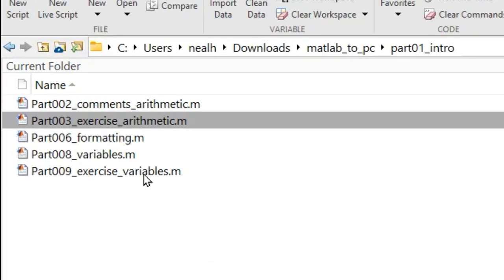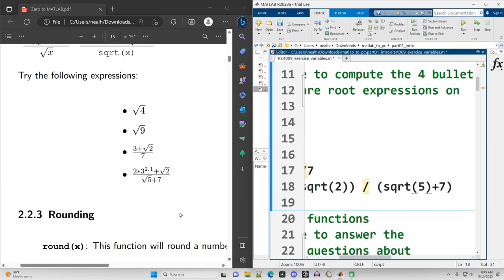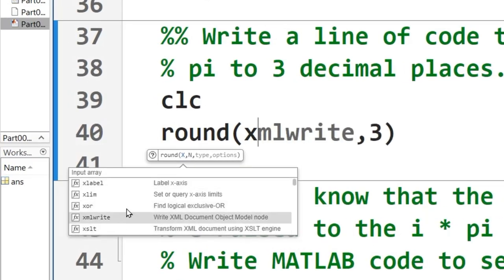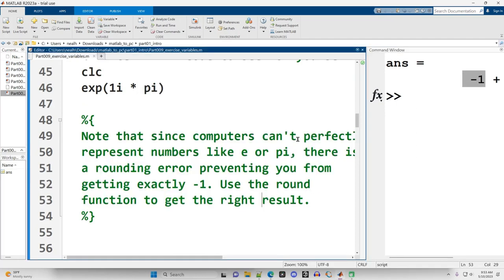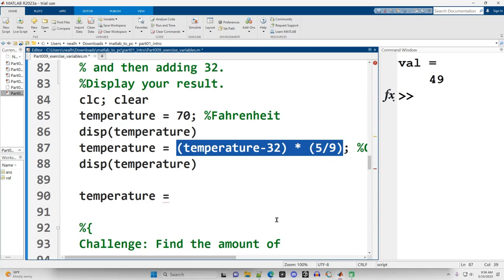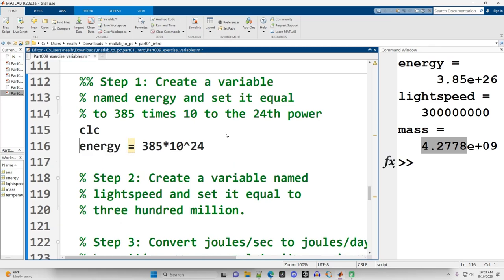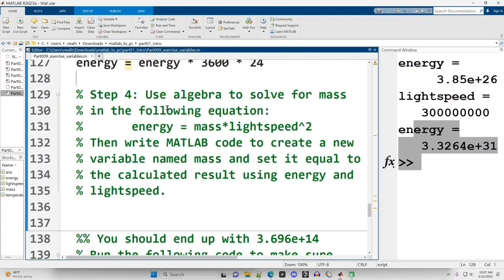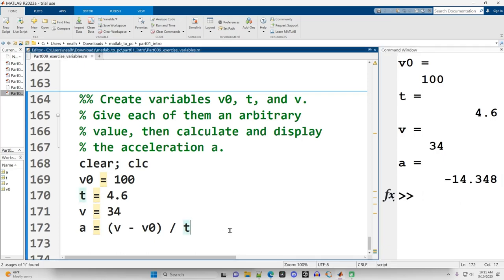Matlab: Exercise 2: Variables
A direct link to the code used in this video is

In this video I go over solutions to the second exercise: variables. I recommend attempting all exercises for yourself before watching these solution videos.